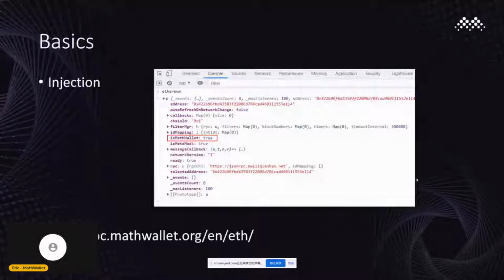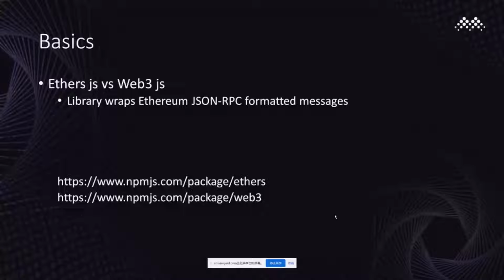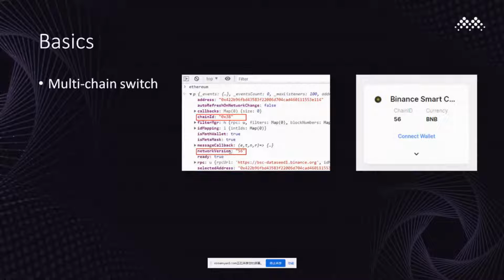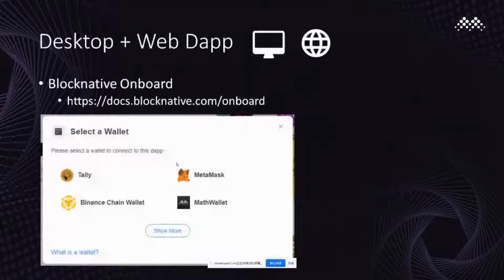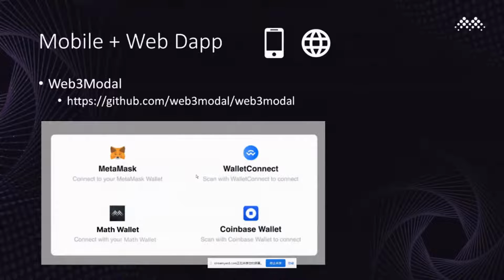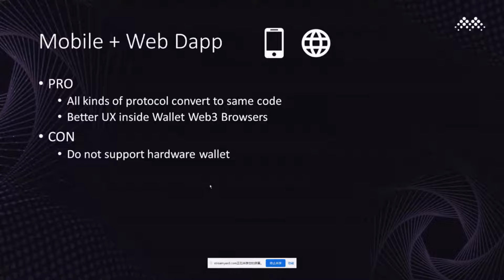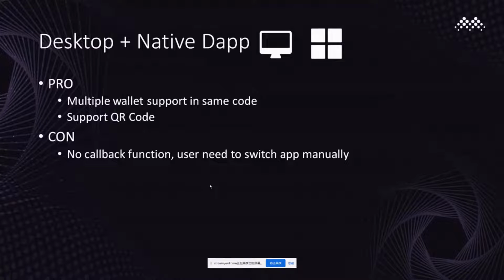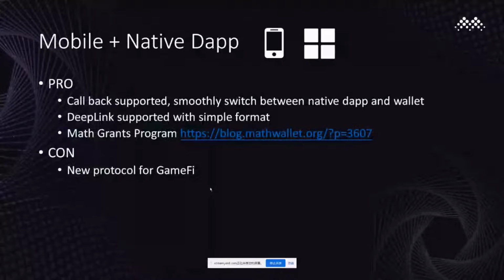Revelation: 4 Methods to Connect Your Dapp to MathWallet and Metamask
Join our Revelation Hackathon speaker session hosted by Eric Yu, CTO & Co-founder, MathWallet!
As the Silver Sponsor of the ‘Innovative Infra’ track, Eric will show 4 Methods to Connect Your Dapp to MathWallet and Metamask.

Speaker:
-Eric Yu, CTO & Co-founder, MathWallet